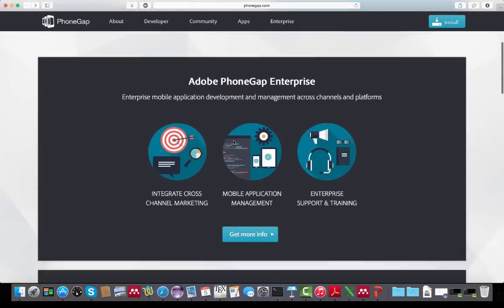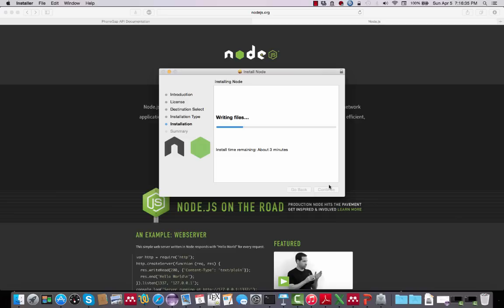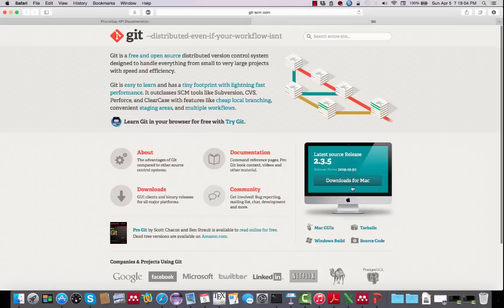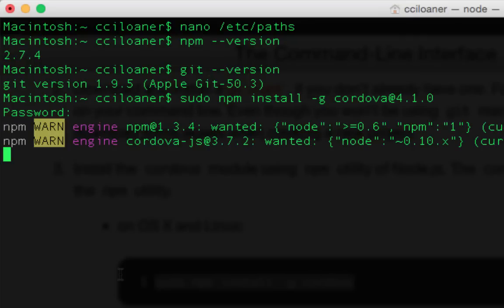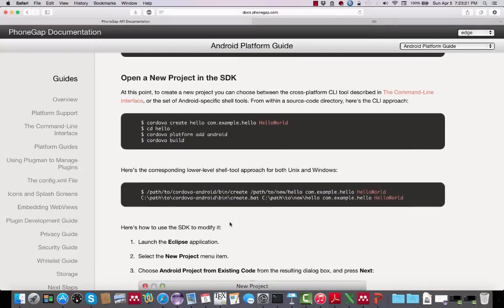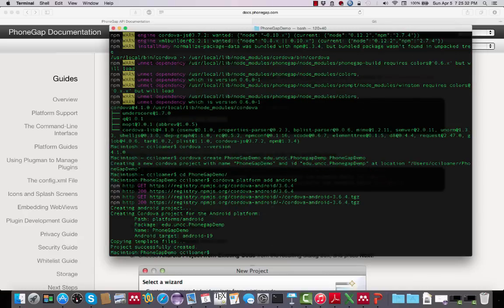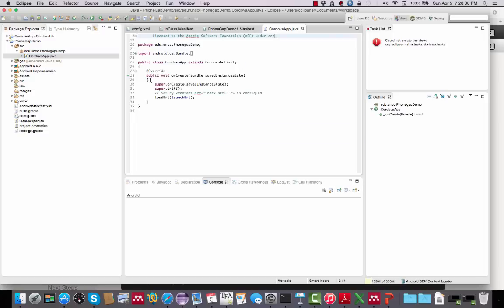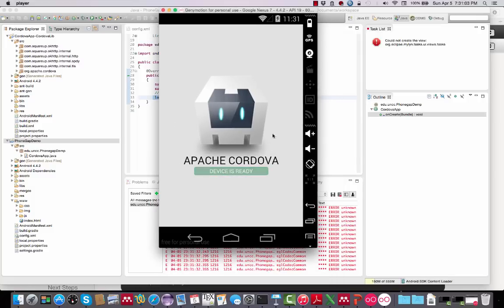How to install Cordova Library+ Startup Android Application